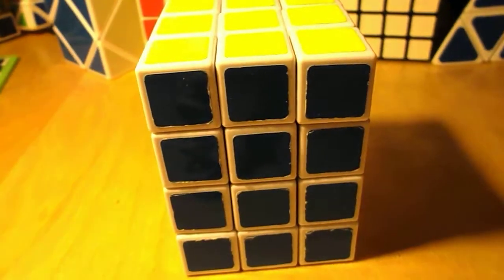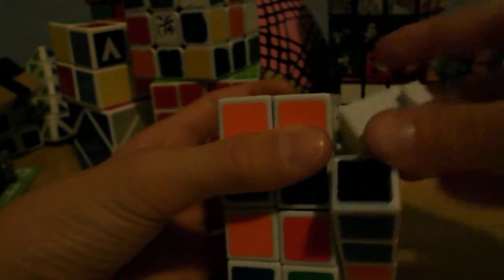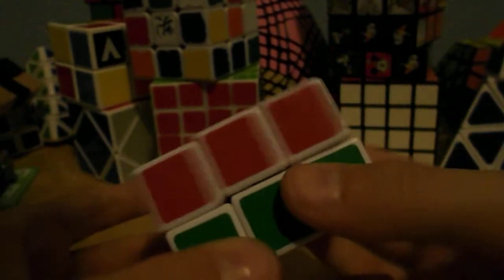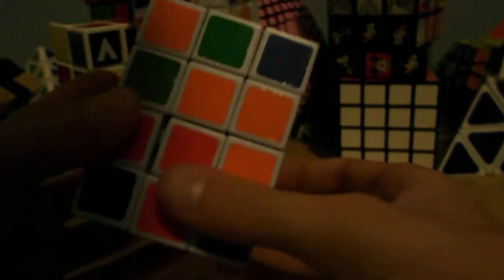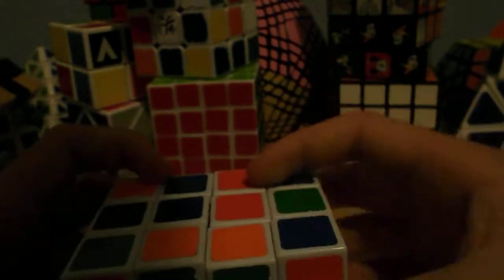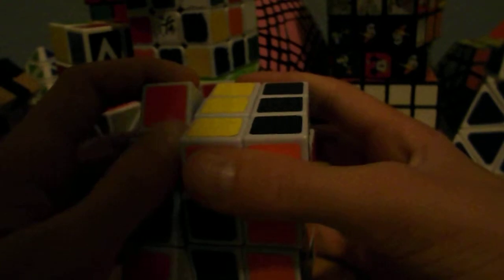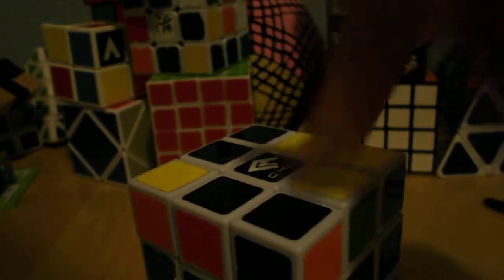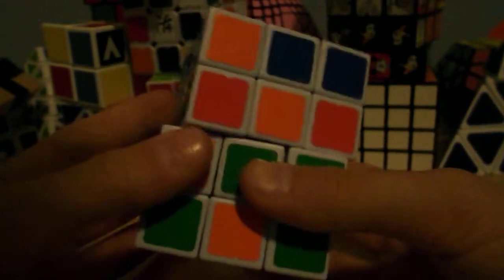C4Y 3x3x4 Review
It is great when lubes and tensioned